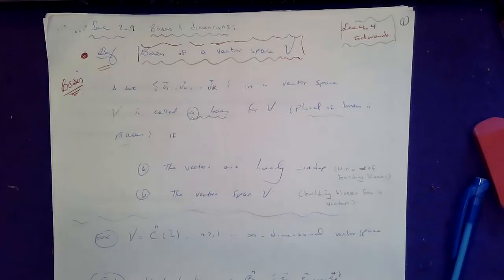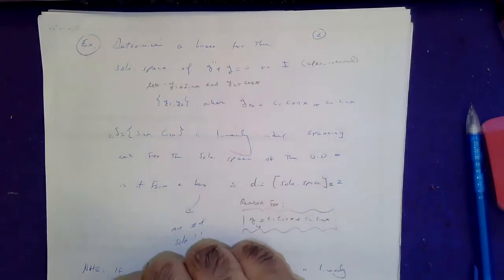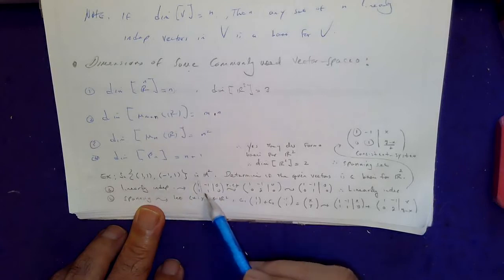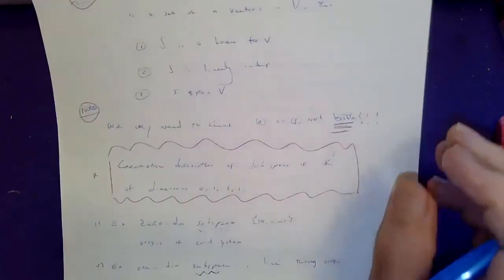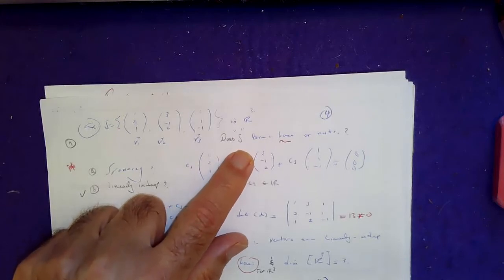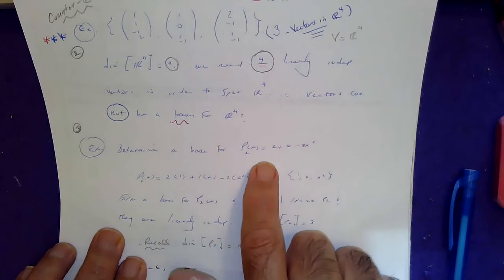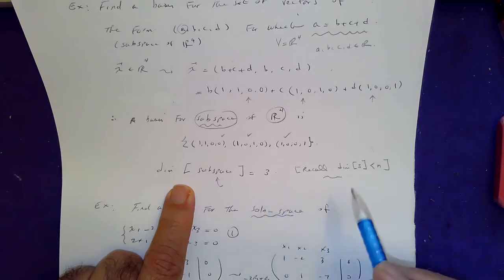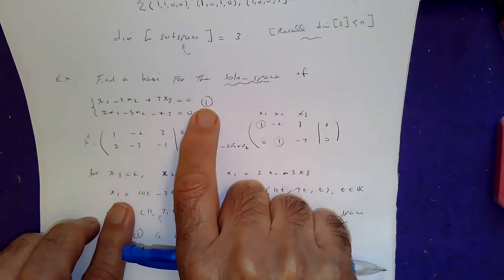Sec 4.4: Bases and Dimensions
Bases and Dimension for Vector Spaces